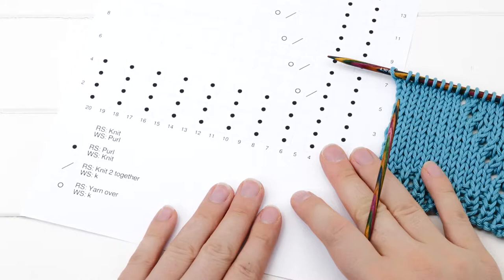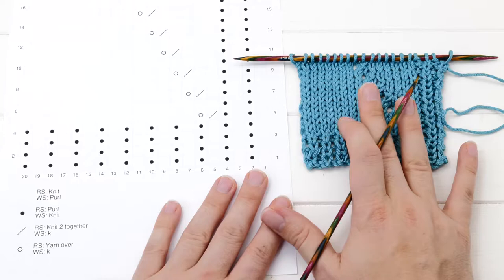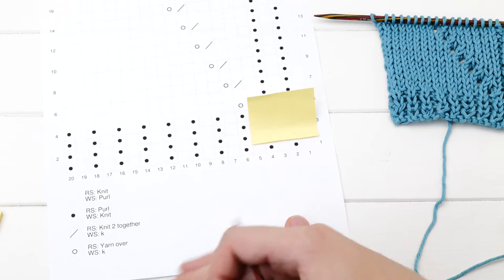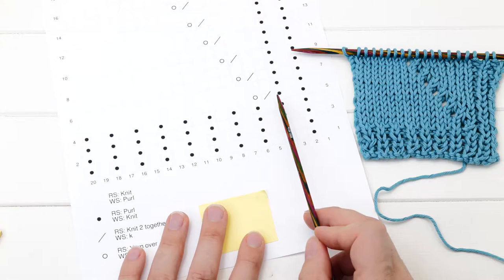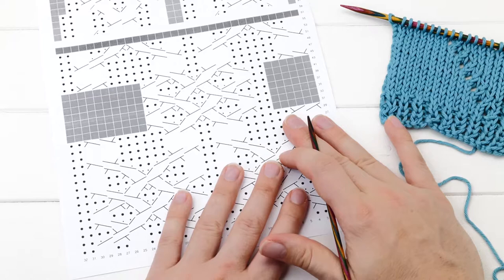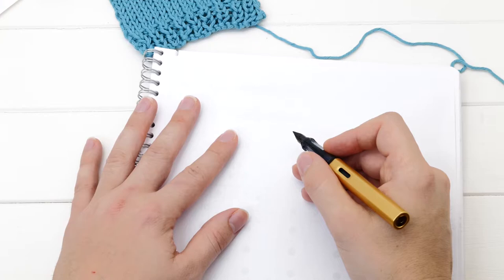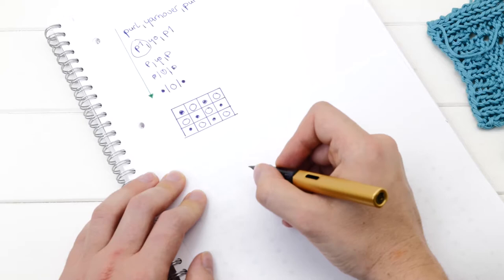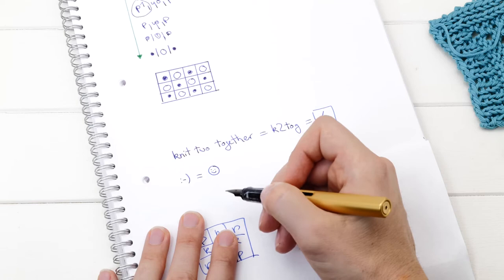How to read a knitting chart for beginners - step by step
A step by step tutorial on reading knitting chart and tricks to understand it the right way.

A lot of people are scared of knitting charts. They rather prefer written instructions. And while it might be a bit easier for beginners, I argue it's the exact same thing.

I want you to get away from treating knitting charts as charts. Treat it like very condensed written instructions written in a slightly different language you yet need to learn.

 I know, learning a new language can be hard. But once you did, it will open up a whole new world to you. And the good part: Knittish doesn’t really require you to learn any grammar, it’s just a couple of words.

It will take time, and it may require you to sit down and really worm yourself into your first couple of charts. I am not saying it’s easy at first. But if you stick to it and practice, it will make your knitting life so much easier. Then you can look at a chart like this and instantly see how the design looks like AND know how to knit it.

You will never get that when you look at long lines of written instructions and it would be quite a pity if you didn’t make use of this important tool to improve your know knitting.